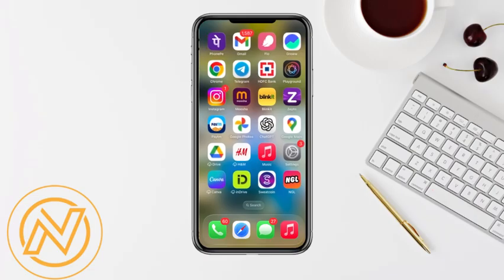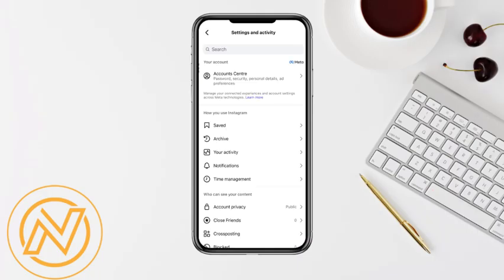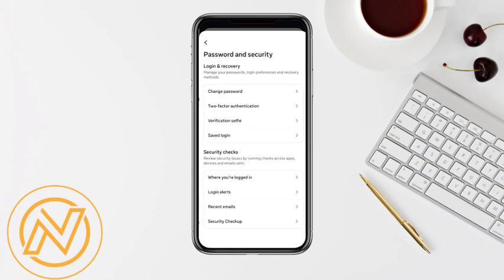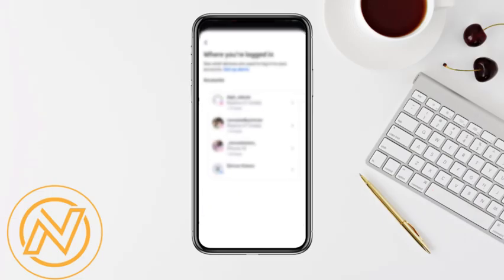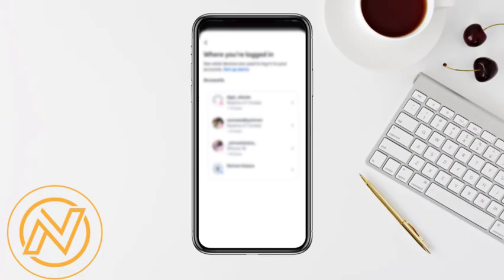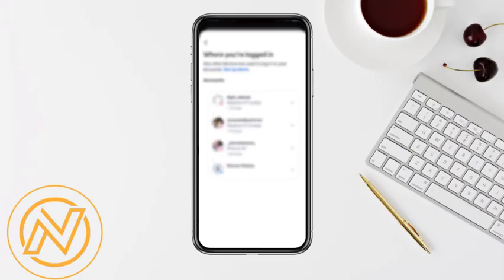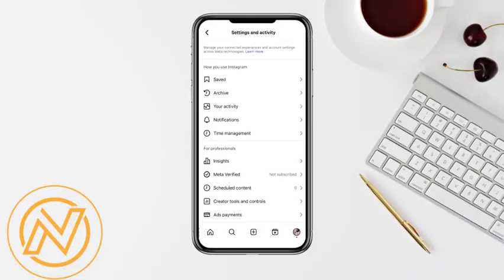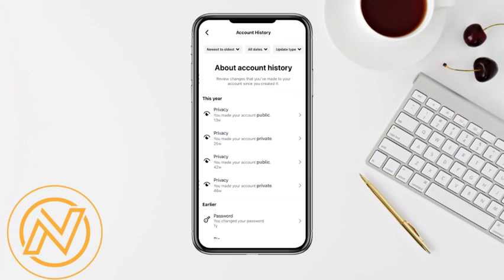How to check if someone is using your Instagram account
In This Video, learn How to check if someone is using your Instagram account